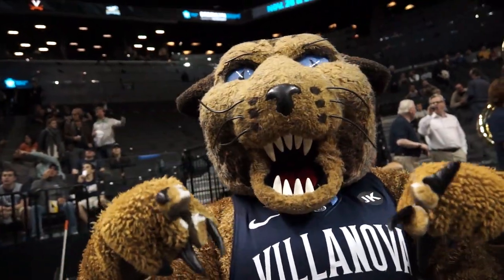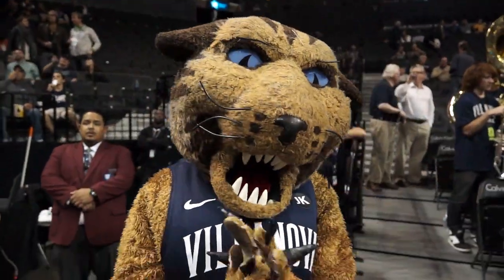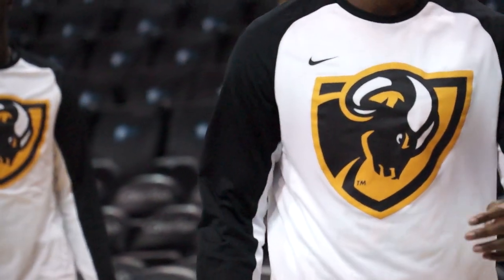Villanova Basketball Highlights: vs. #14 VCU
The #12 Wildcats take down the #14 Rams with a big second half, 77-53 at the Barclays Center in Brooklyn.